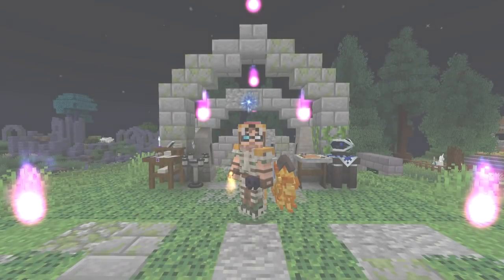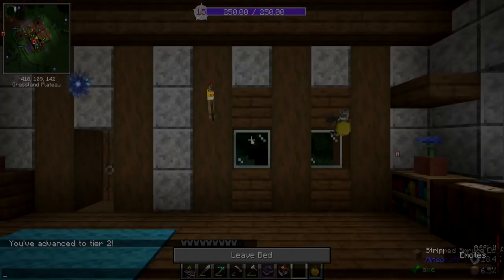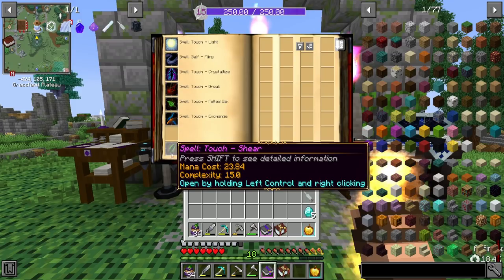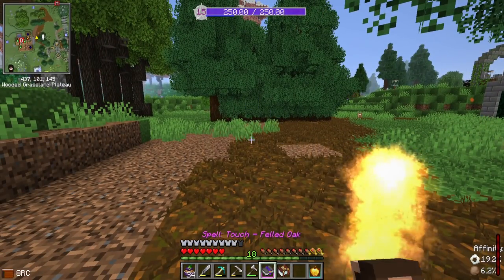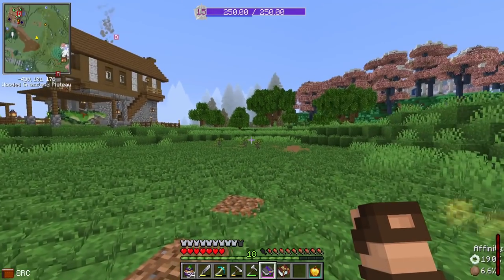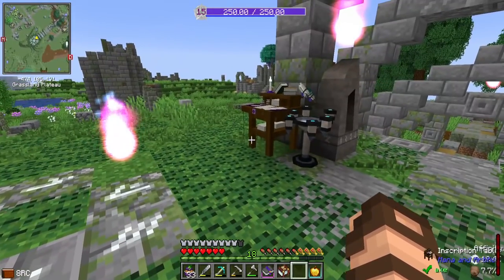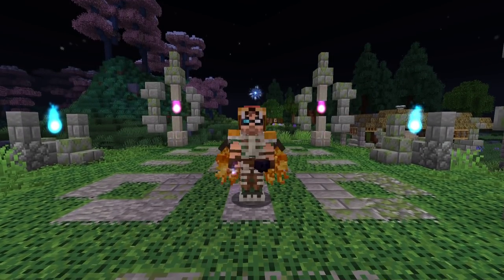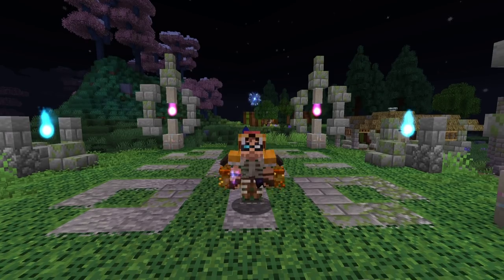07 Let's Play MMT! All the Best Spells! And some that are meh...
Welcome to the Magical Mischief Tour! I made this Minecraft (1.16.5) modpack with my community and I'll be playing it in a Let's Play series. I hope you enjoy it as much as I do. Want to play the pack too? Join the Tour!

Minecraft 1.16.5, Magical Mischief Tour (MMT) version 1.0.2
Modpack made by Mischief of Mice and their community including kazahmaham, mad_gnome1, AranaiRa, Noobanidus, SeriousCreeper, Ravin8901, Nerdpie_, GentlemanGnu, bishopshatner, telosryu193, saphienyako, & KitzahTheNarrator

0:00 Intro & recap
0:17 Nemean Lion
0:43 Getting to Tier 2 in M&A
1:30 Tier 1 Spell overview
2:05 Light
2:10 Fling
2:35 Crystalize (see episode 6)
2:44 Break
3:00 Felled Oak
3:10 FPS ded xD
4:07 Exchange
4:38 Shear
5:18 Ritual shortcut
6:10 Dwarf XP & loot
8:00 Chickens & Mooshroom farm with Caged Mobs
9:00 Mooshroom Temple
10:52 Tier 2 M&A Begins
11:07 New Cantrips
12:09 Magic Broom pt1
13:00 Charms
13:49 Magic Broom pt2
15:20 Mana Crystal Fragment pt1
15:42 Chimerite Gems
16:17 Manaweaving Tips: Recipes
16:35 Manaweaving Tips: Ingredients
17:08 Mana Crystal Fragment pt2
18:09 New Spells Tier 2 overview
21:50 Frost Projectiles & Spell Modifiers
24:02 Mana Crystal Fragment pt3
25:40 Base Upgrades
25:56 Coloring Lights (thank you)
26:15 Ritual of Forgotten Lore & More of Magic
27:08 Mana Crystal
27:30 Secret!
27:53 Mana bonus tip
28:05 Customizing a Spell that is already made

Tip: I found Emeralds & Diamonds by digging down in the center of a circle of daisies found in the world.
Special Thanks: To AranaiRa for the info and help as well as the great comments of others on previous vids!